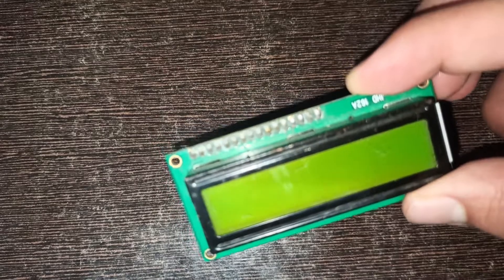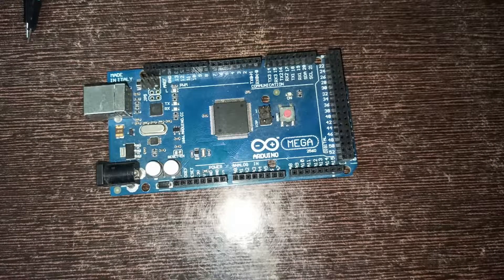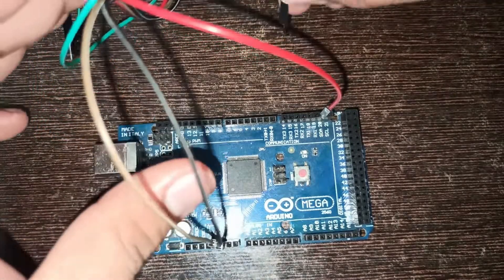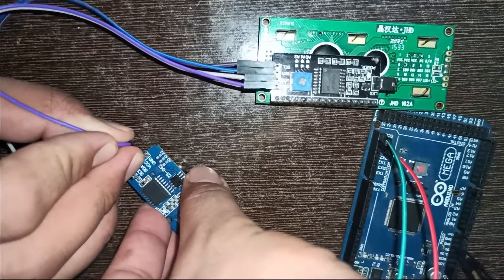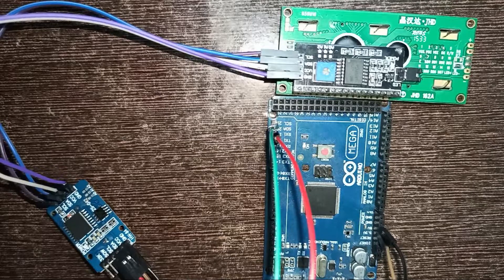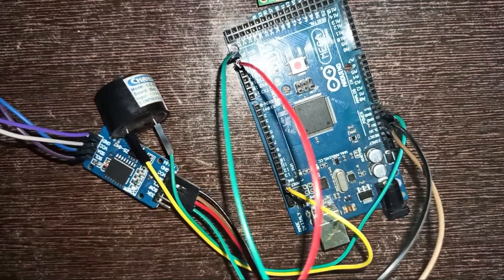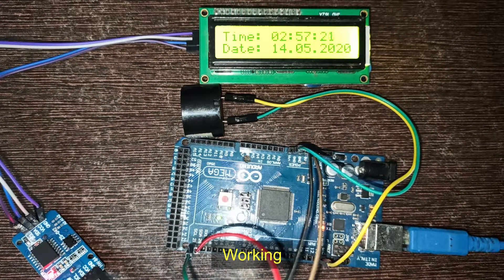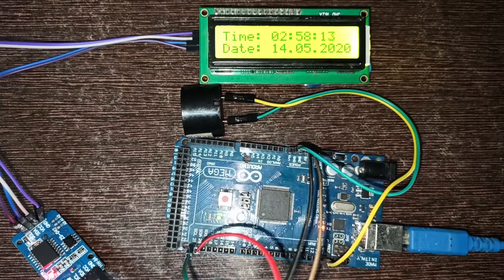How to make digital alarm clock using Arduino at home | Experimentalist.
In this video, I show you how to make a digital alarm clock using Arduino. It can be done by time module DS3231, you can also power the module by placing a lithium-ion battery of 3V, so if you disconnect the Arduino from the power supply the time remains unchanged.
Download the header file for DS3231 and liquid crystal-i2c